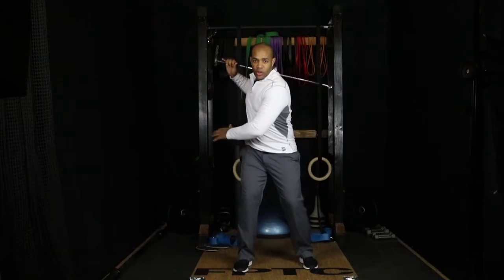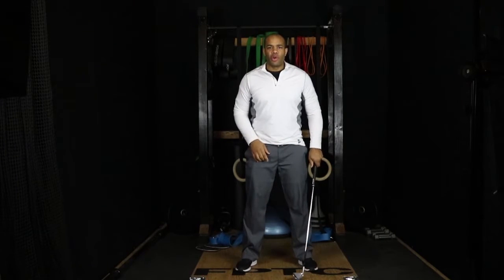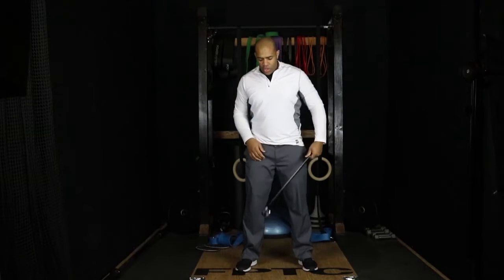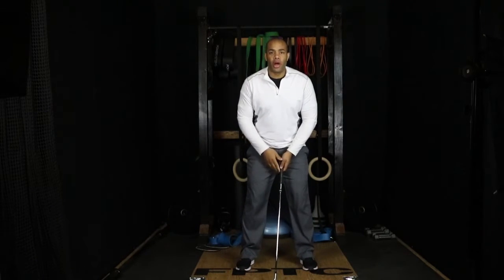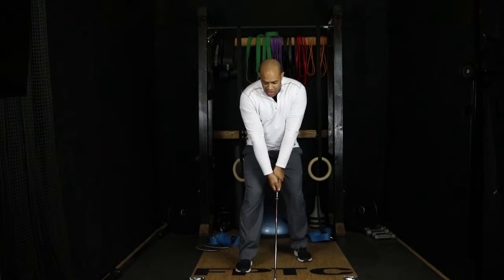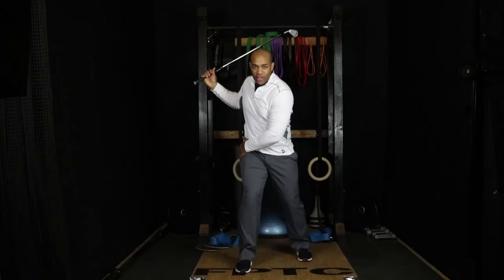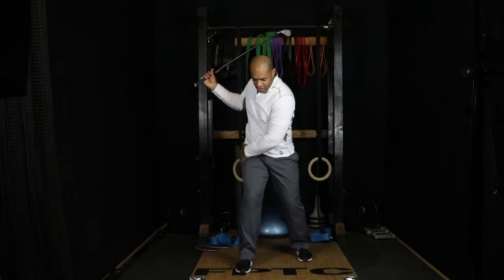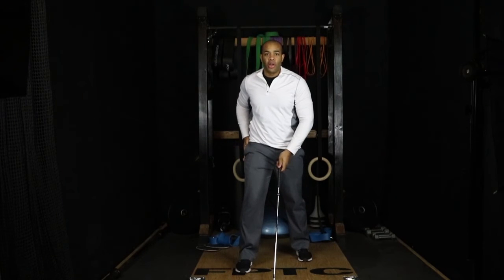Stagger the Feet to Load the Trail Leg for a Better Golf Swing